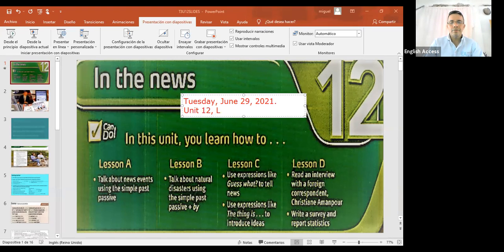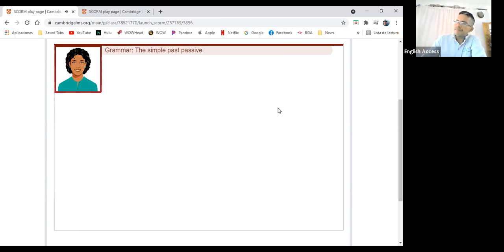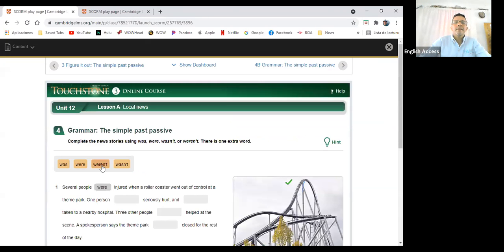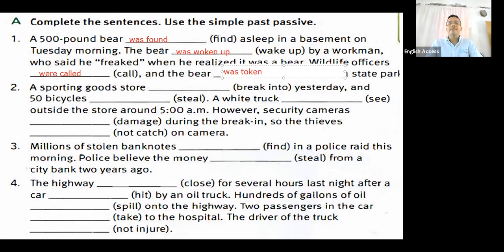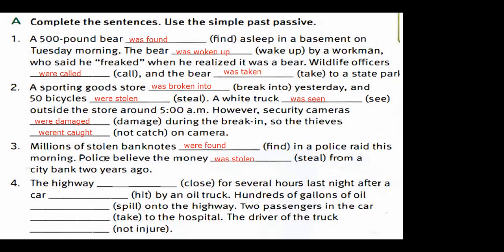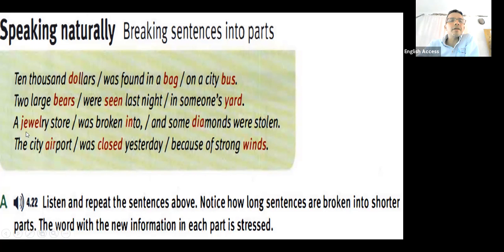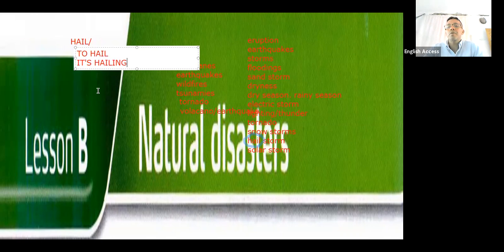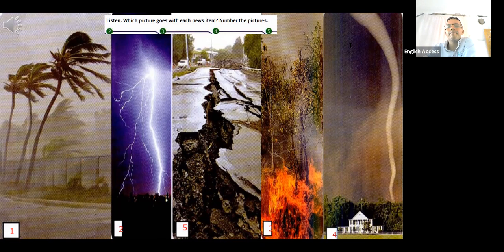TOUCHSTONE 3 MON-THU 4:30 TO 6:00 T. MIKE JUNE 29, 2021